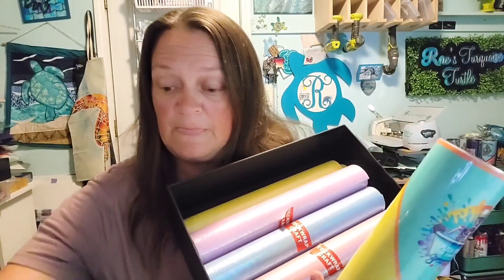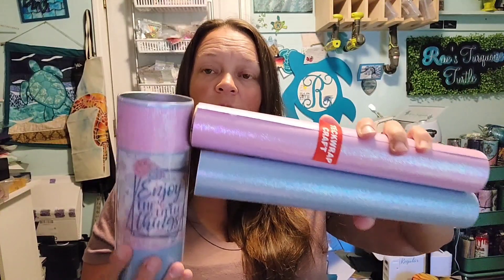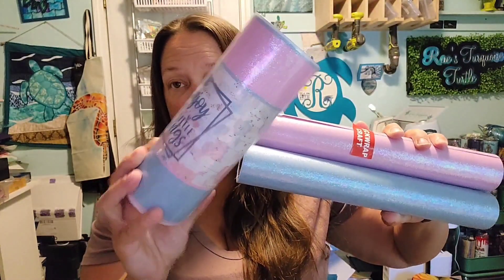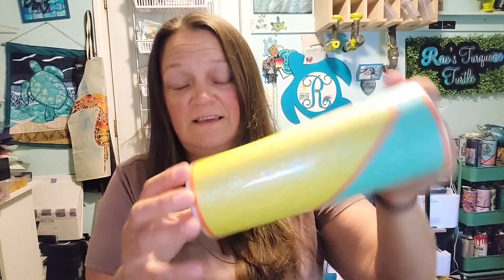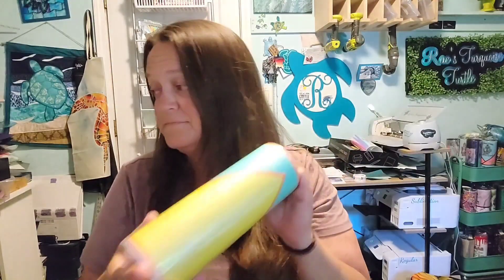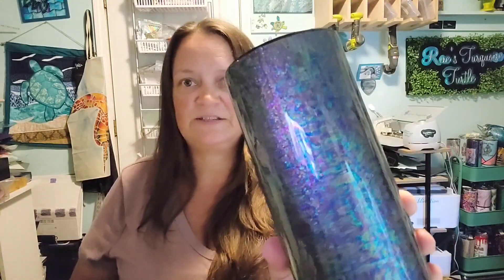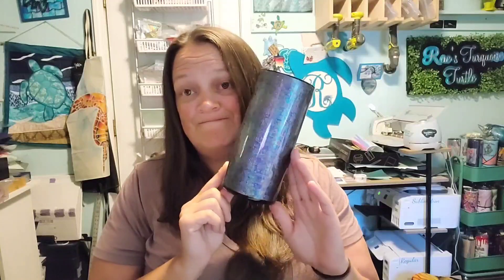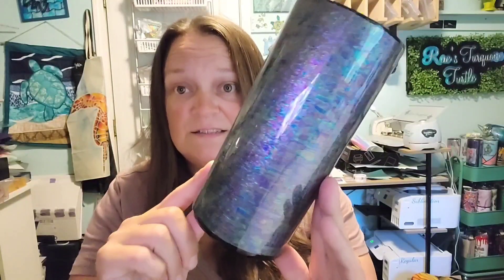ENDED- Quick recap of the teckwrap colorful pearl vinyls and a giveaway for US Residents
will be drawing July 1st enter by using teckwrap in the comments US residents only.

Colorful Pearl Adhesive Vinyl

AMAZON
This is the easiest place to find my favorite and most used items

1 for regular inkjet printing &
1 I converted to sublimation
Epson EcoTank 2803

FOR RESINERS MACHINES
Directly from Resiners

On Amazon
Bubble Remover
Tumbler Dryer

CODE FOR
fav69615